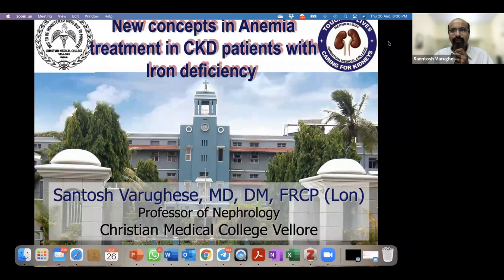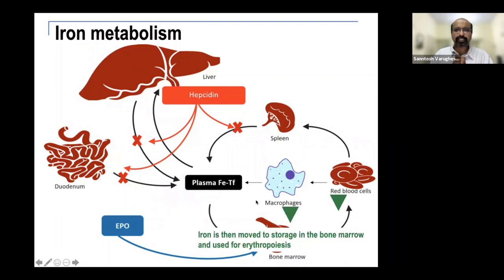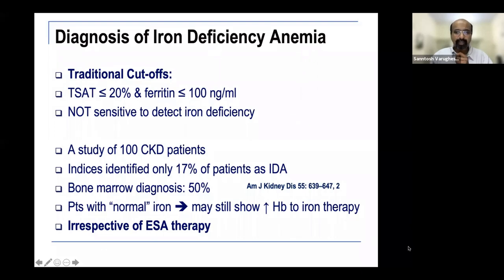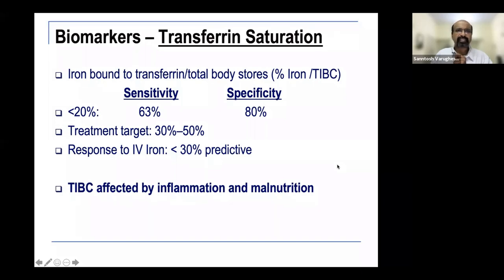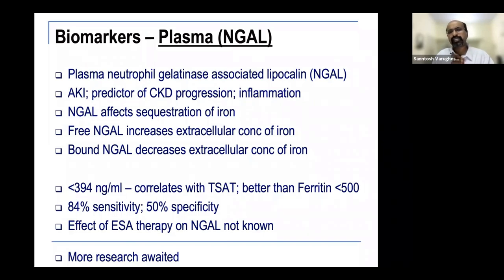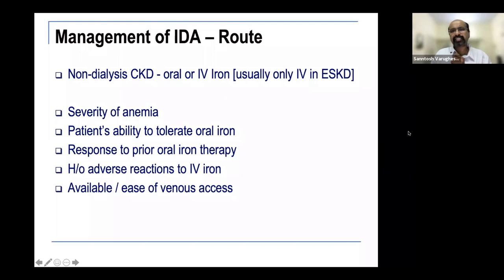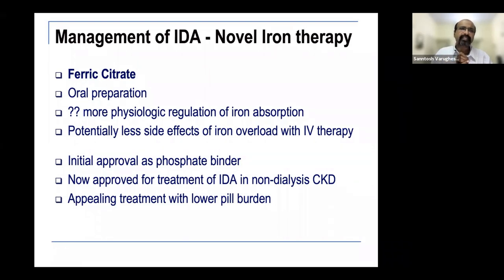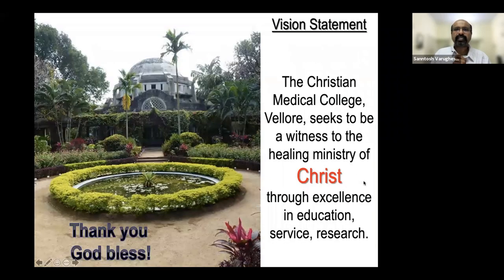New Concepts in the Treatment of Anemia in CKD Patients with Iron Deficiency :Dr. Santosh Varughese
Dr. Santosh Varughese, MBBS, MD, DM, FICN (Toronto), FRCP (London)
- Professor of Nephrology & Head of Department of Nephrology, Christian Medical College and Hospital, Vellore, India
- Fellowship in Nephrology and Transplantation, University of Toronto, Toronto, Canada

This channel is the beginning of one of the many initiatives to be undertaken by the Africa Healthcare Network(AHN) in the domain of education, training and research in Nephrology in the African continent.